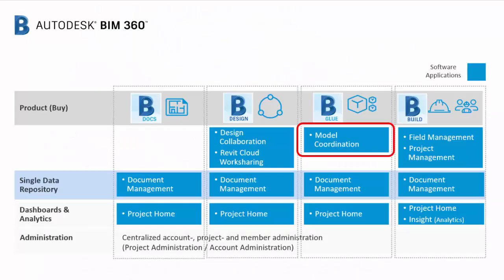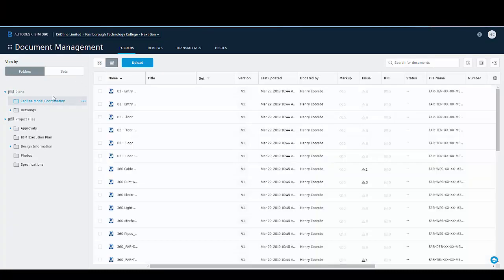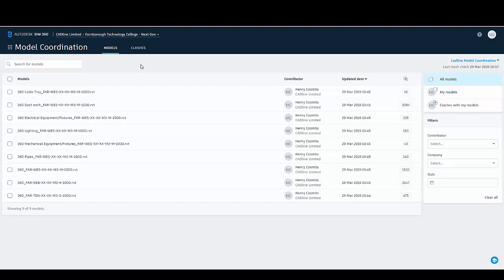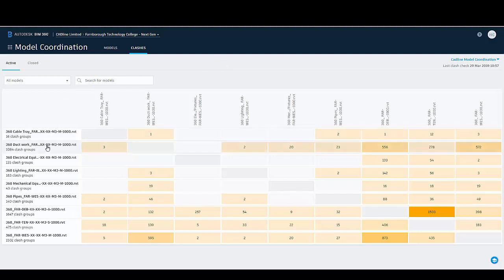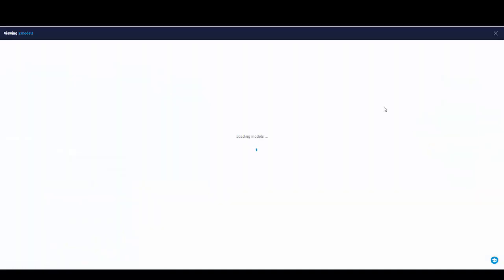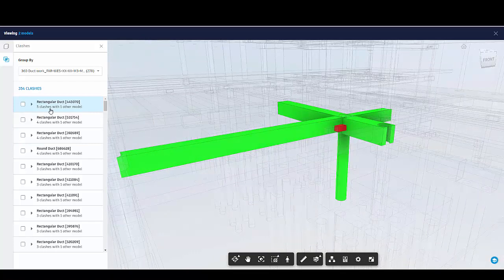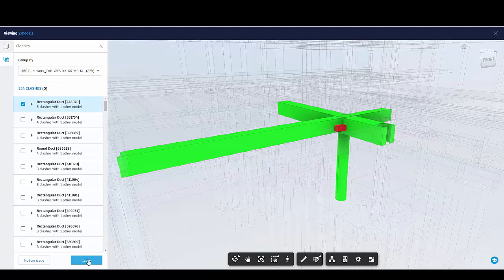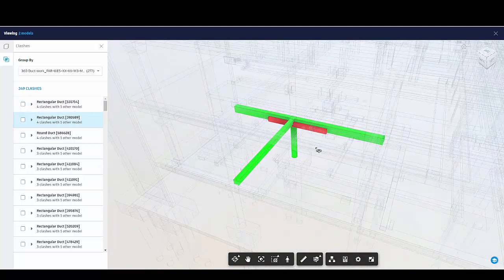Bim 360 - Model Coordination